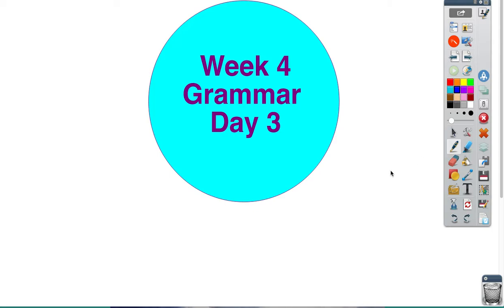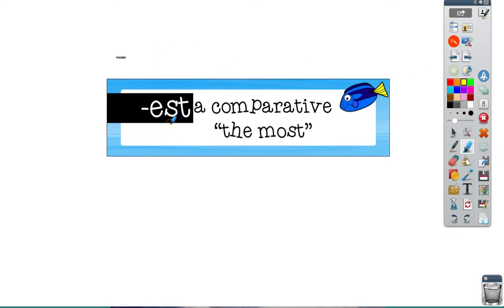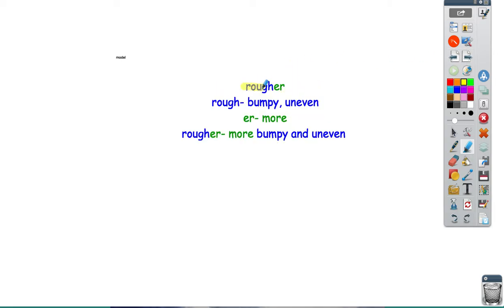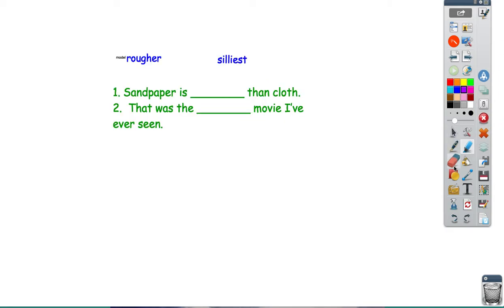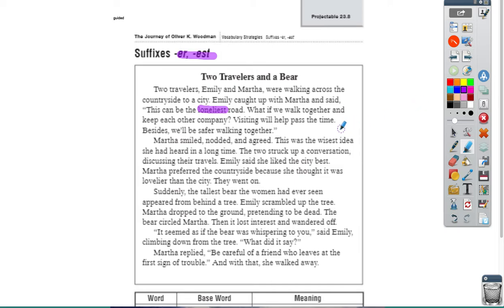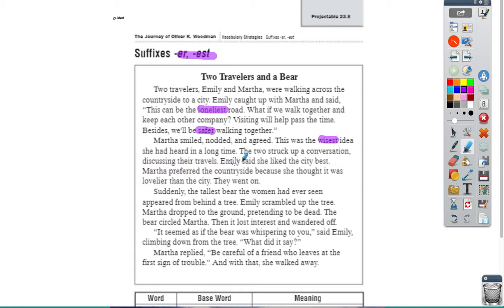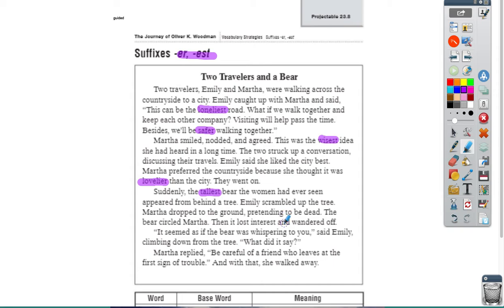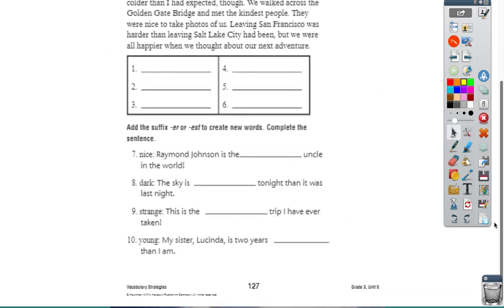Wed 4 8 Grammar